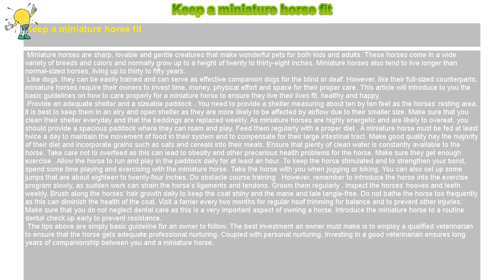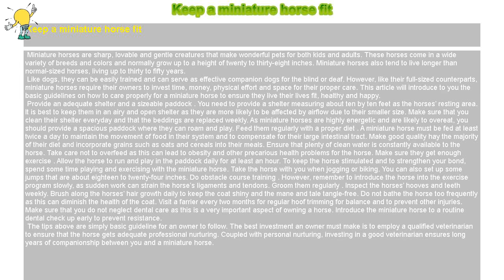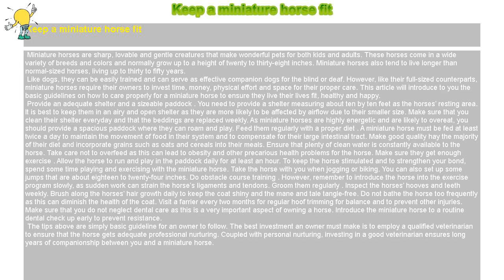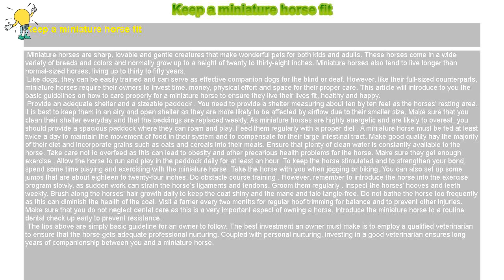How to : Keep a miniature horse fit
Keep a miniature horse fit

 Miniature horses are sharp, lovable and gentle creatures that make wonderful pets for both kids and adults. These horses come in a wide variety of breeds and colors and normally grow up to a height of twenty to thirty-eight inches. Miniature horses also tend to live longer than normal-sized horses, living up to thirty to fifty years.

 Like dogs, they can be easily trained and can serve as effective companion dogs for the blind or deaf. However, like their full-sized counterparts, miniature horses require their owners to invest time, money, physical effort and space for their proper care. This article will introduce to you the basic guidelines on how to care properly for a miniature horse to ensure they live their lives fit, healthy and happy.

 Provide an adequate shelter and a sizeable paddock . You need to provide a shelter measuring about ten by ten feet as the horses’ resting area. It is best to keep them in an airy and open shelter as they are more likely to be affected by airflow due to their smaller size. Make sure that you clean their shelter everyday and that the beddings are replaced weekly. As miniature horses are highly energetic and are likely to overeat, you should provide a spacious paddock where they can roam and play. Feed them regularly with a proper diet . A miniature horse must be fed at least twice a day to maintain the movement of food in their system and to compensate for their large intestinal tract. Make good quality hay the majority of their diet and incorporate grains such as oats and cereals into their meals. Ensure that plenty of clean water is constantly available to the horse. Take care not to overfeed as this can lead to obesity and other precarious health problems for the horse. Make sure they get enough exercise . Allow the horse to run and play in the paddock daily for at least an hour. To keep the horse stimulated and to strengthen your bond, spend some time playing and exercising with the miniature horse. Take the horse with you when jogging or biking. You can also set up some jumps that are about eighteen to twenty-four inches. Do obstacle course training . However, remember to introduce the horse into the exercise program slowly, as sudden work can strain the horse’s ligaments and tendons. Groom them regularly . Inspect the horses’ hooves and teeth weekly. Brush along the horses’ hair growth daily to keep the coat shiny and the mane and tale tangle-free. Do not bathe the horse too frequently as this can diminish the health of the coat. Visit a farrier every two months for regular hoof trimming for balance and to prevent other injuries. Make sure that you do not neglect dental care as this is a very important aspect of owning a horse. Introduce the miniature horse to a routine dental check up early to prevent resistance.

 The tips above are simply basic guideline for an owner to follow. The best investment an owner must make is to employ a qualified veterinarian to ensure that the horse gets adequate professional nurturing. Coupled with personal nurturing, investing in a good veterinarian ensures long years of companionship between you and a miniature horse.